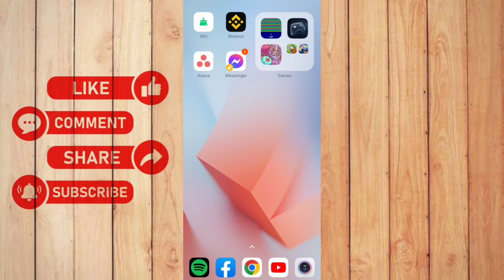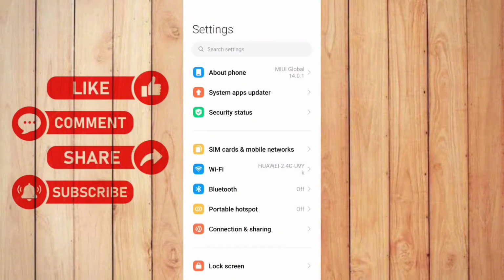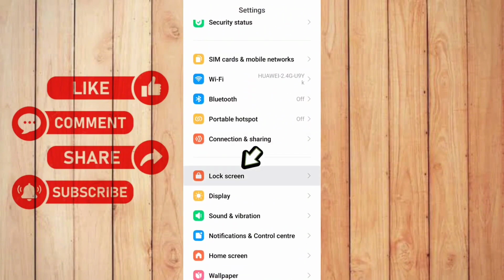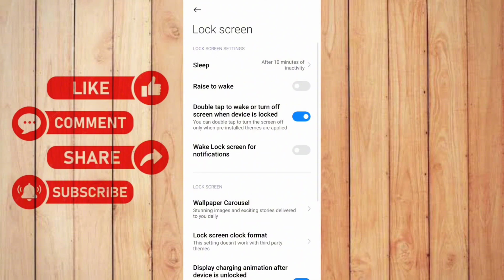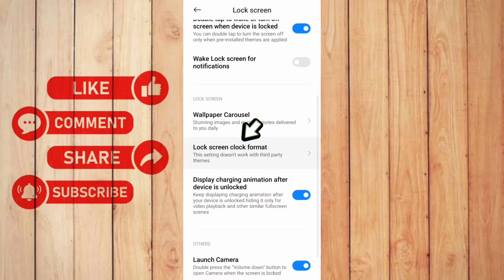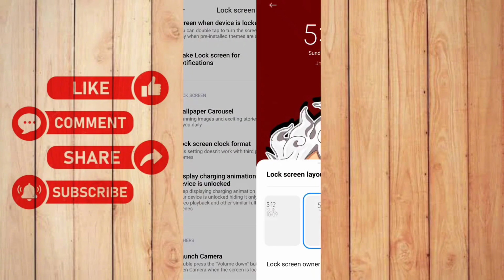How To Change Lock Screen Clock On Android (Quick Guide)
How To Change Lock Screen Clock On Android | Customize Your Smartphone's Look

Welcome to our guide on how to change the lock screen clock on your Android device! Personalizing your phone's lock screen is a great way to give it a unique touch. In this tutorial, we'll walk you through the steps to customize your lock screen clock to suit your style.

🔹 Step 1: Access Lock Screen Settings - Open the Settings app on your Android device and navigate to the "Lock Screen" or "Display" section.

🔹 Step 2: Select Clock Style - Find the "Clock" or "Lock Screen Clock" option. Depending on your device, you may have various pre-installed clock styles to choose from.

🔹 Step 3: Customize Clock Appearance - Some Android versions allow you to further customize the clock's appearance. Adjust elements like font, color, and size to your liking.

🔹 Step 4: Preview Changes - Get a preview of how your selected clock style will look on your lock screen.

🔹 Step 5: Apply and Enjoy - Once you're satisfied with your choices, save the changes. Your lock screen clock will now reflect your personalized style.

Experiment with different clock styles to find the one that best suits your taste and complements your wallpaper.